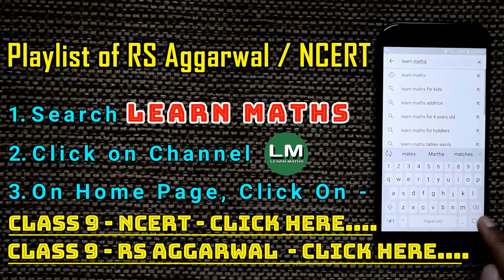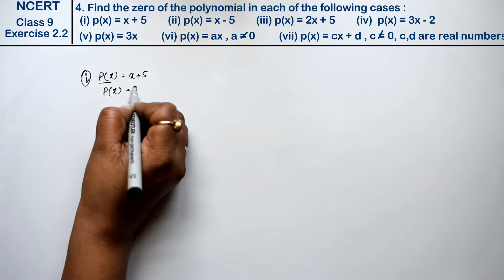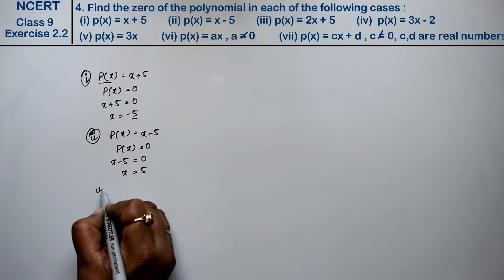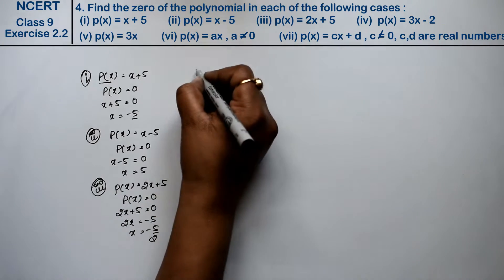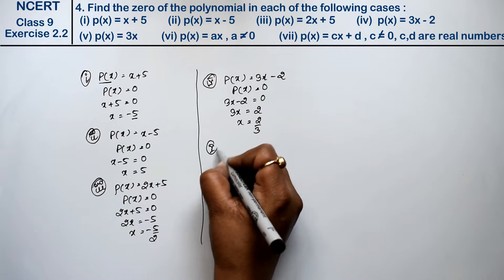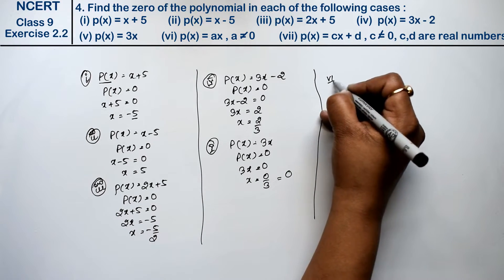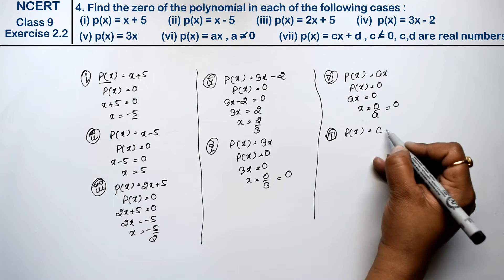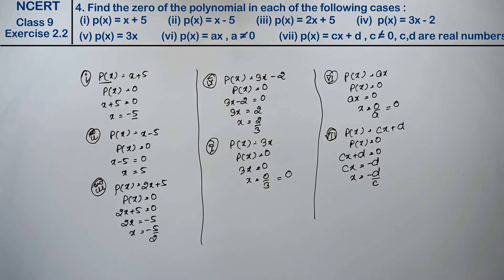Polynomials| Class 9 Exercise 2.2 Question 4 | NCERT |Learn Maths